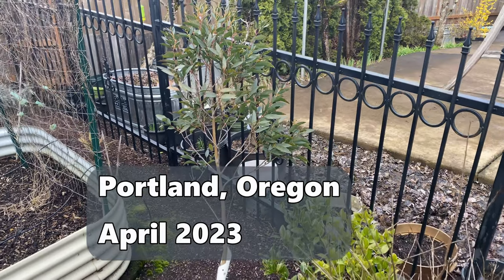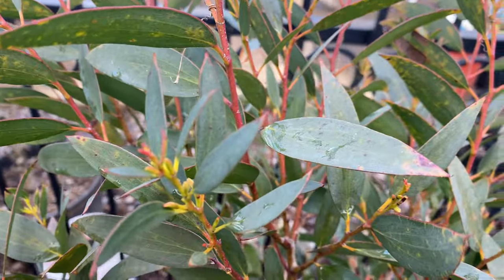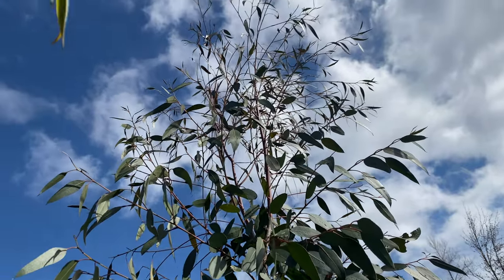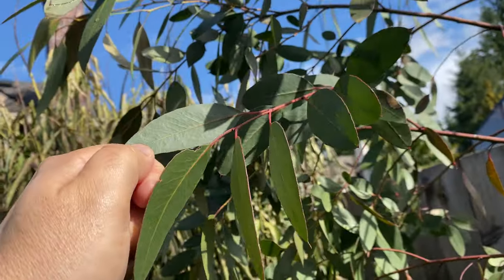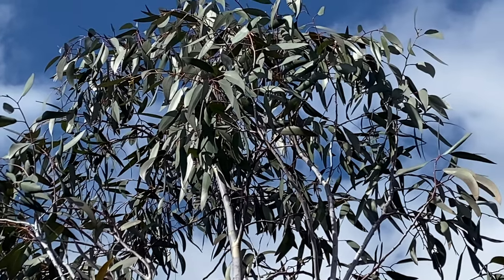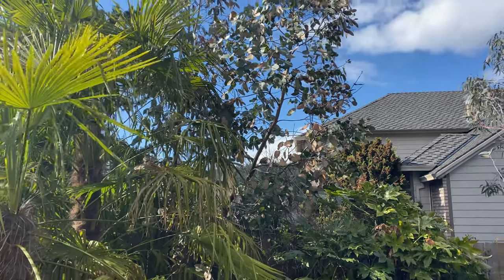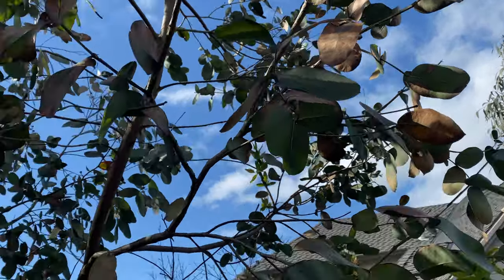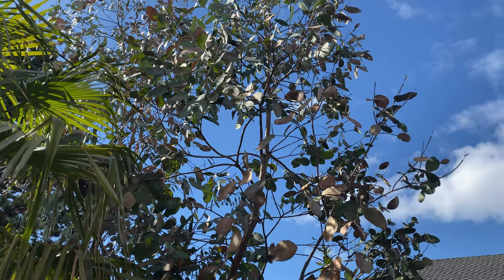A Tale of Four Eucalyptus - Winter Damage Observations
Eucalyptus stellulata
Ecualyptus subcrenulata
Eucalyptus pauciflora "niphophila"
Eucalptus neglecta